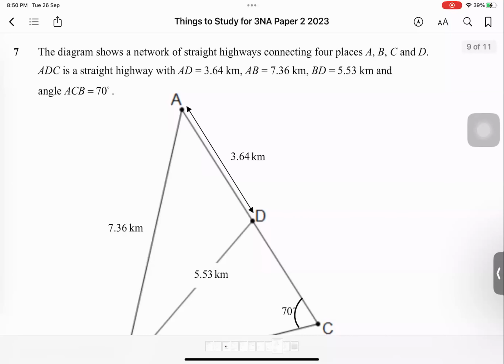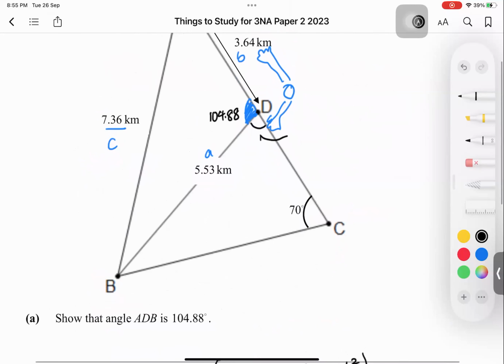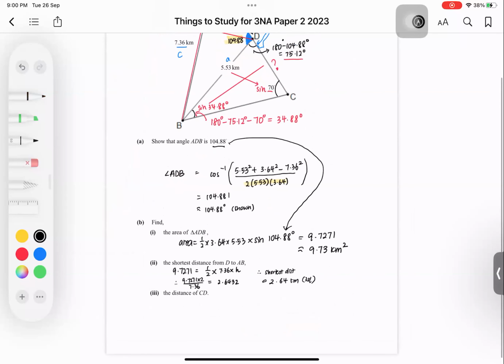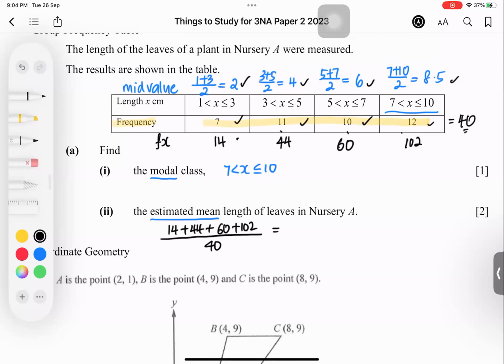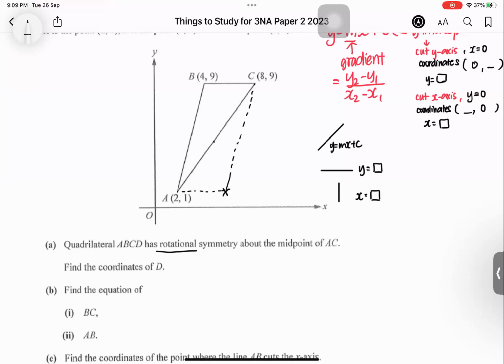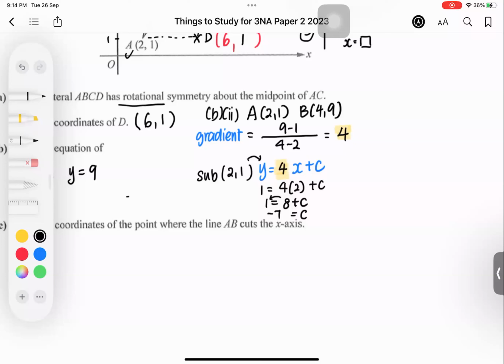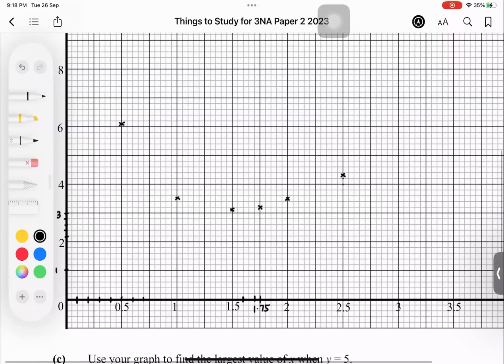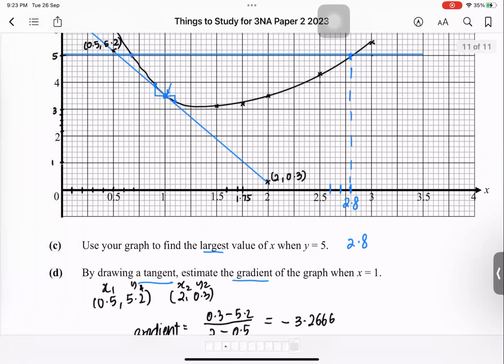3G2 Things to Study for EOY P2 2023 Part 3